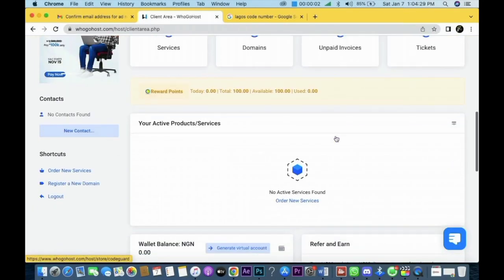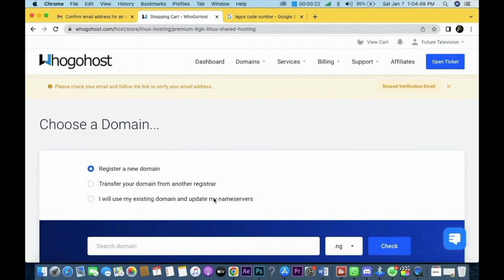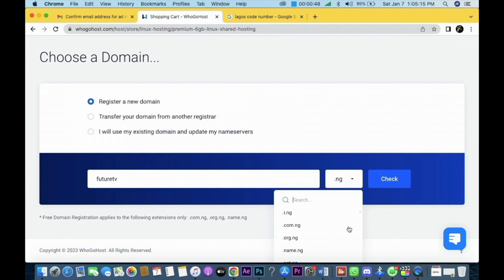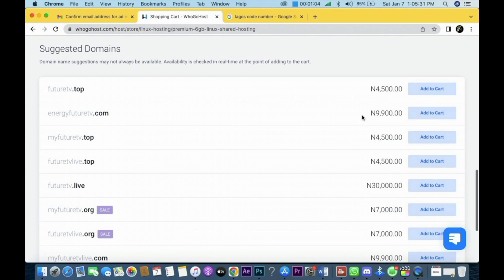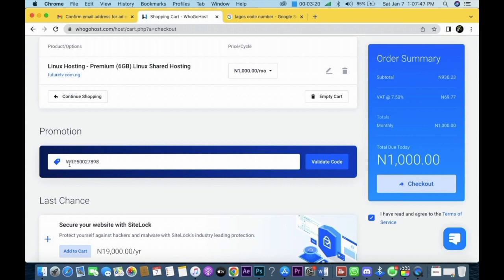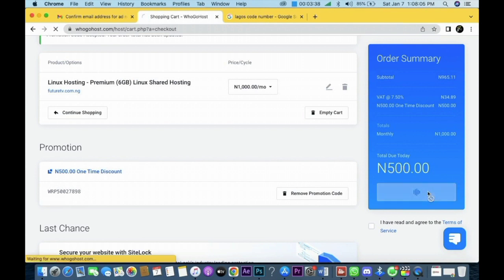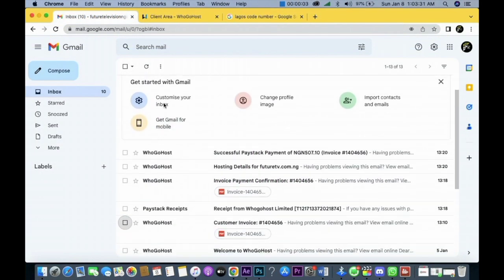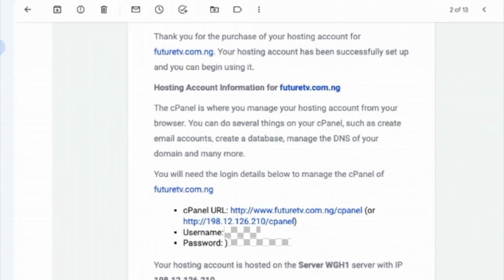Media Art Pro's Web Design Class Tutorial Ep2.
In this video, we showed how you can pay for a host and virtually it's same process with domain name.

I hope this helps for the purpose it was intended.

see you next in another class